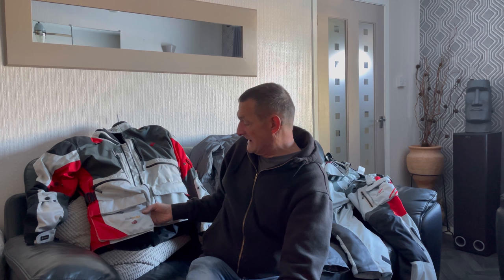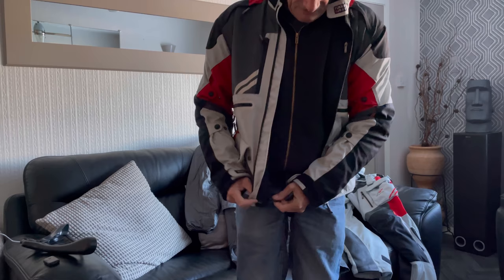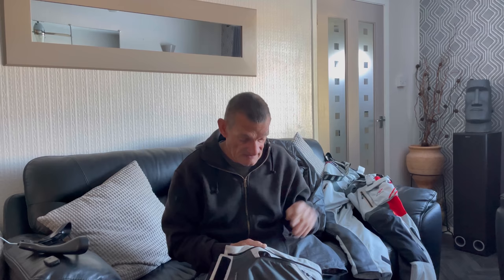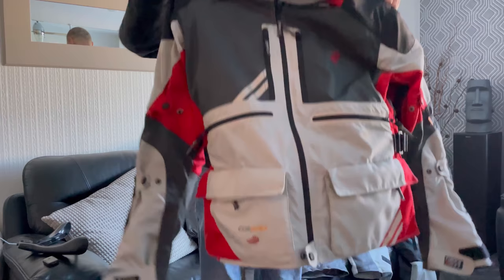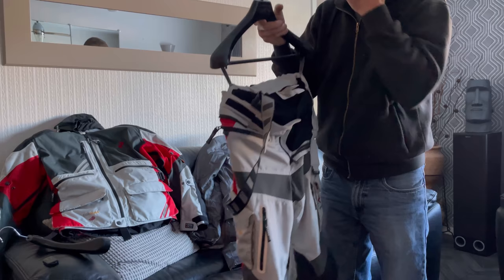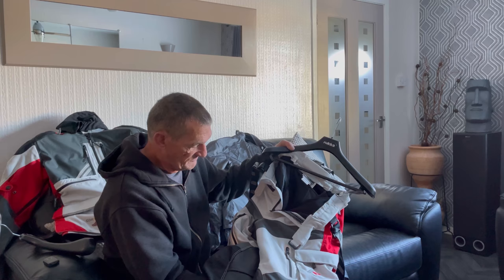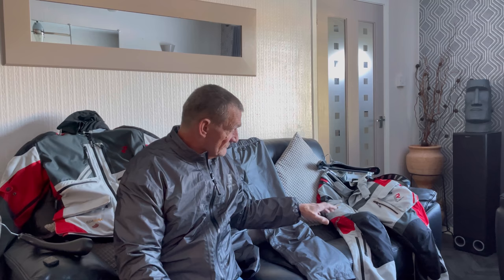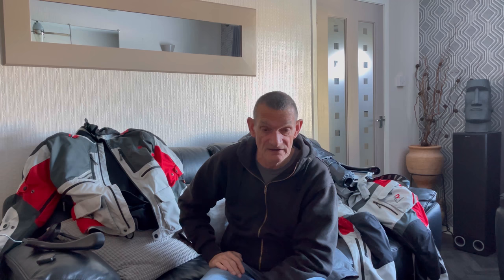How to wear a RUKKA JACKET OFF LANE OUTLAST JOCK STRAP AND A DANCE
Here I’m going to show you what the strap is in you jacket I have update my Rukka gear to off lane outlast the jacket from Sportsbikeshop £800 pants this colour you cannot buy in the UK 🇬🇧 only in Europe £500 the vat and fees on top very expensive suit please watch to the end for the dance thank you for watching